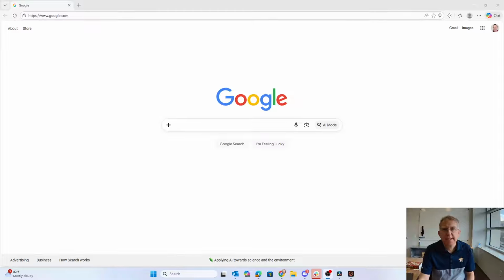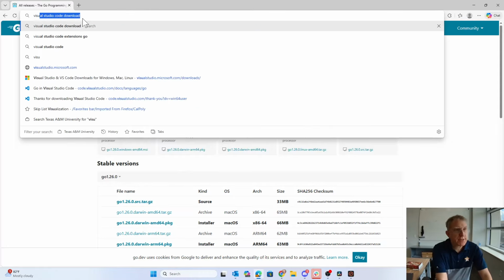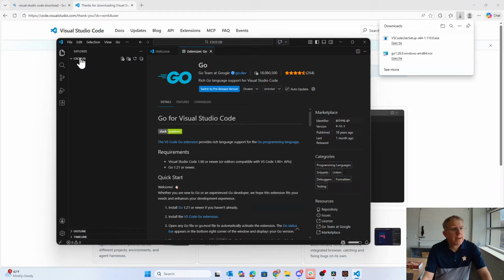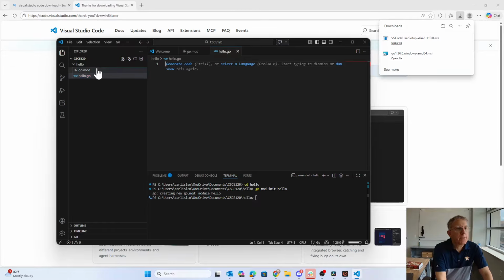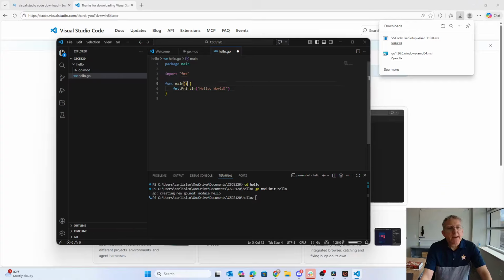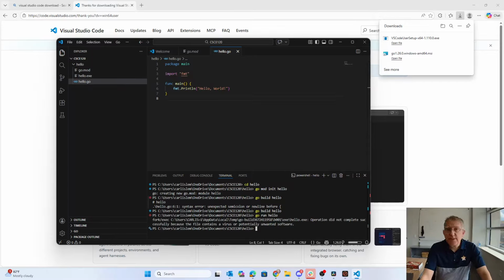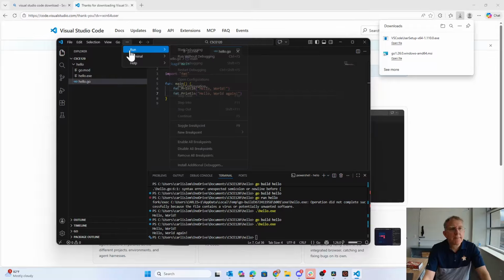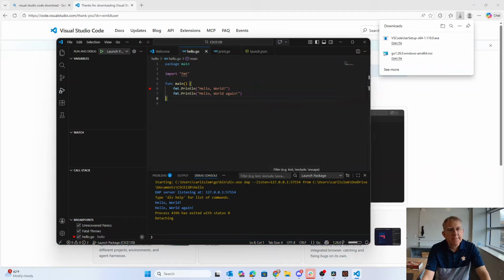Install Go on Windows and Hello World!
Installs Go, Visual Studio Code, VS Code extensions for Go and creates a simple program that prints "Hello World!" to the screen